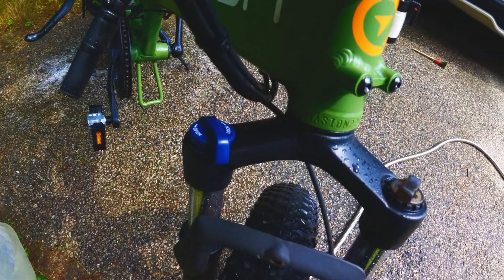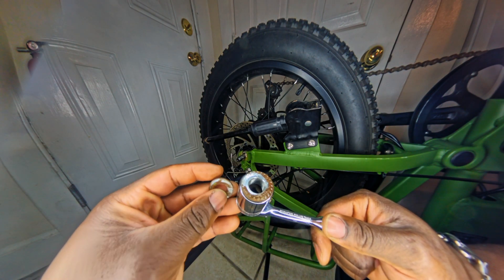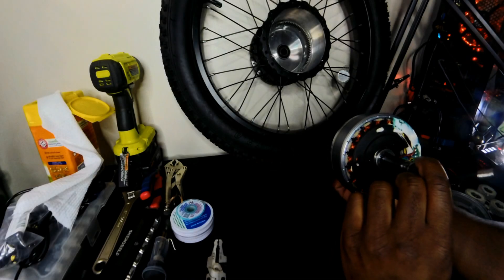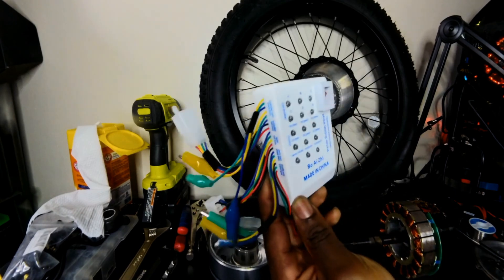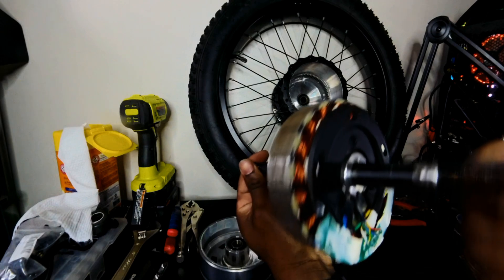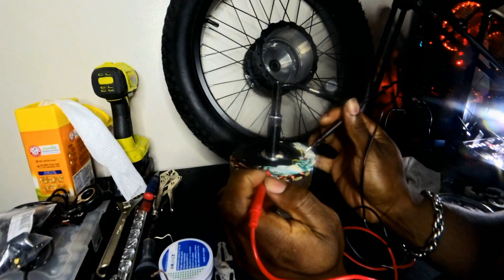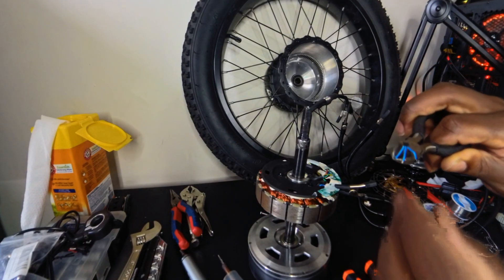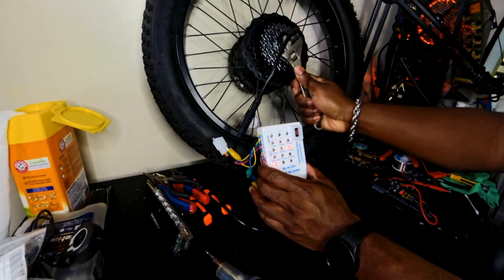Project EB7 - Error 24 Hall Sensor repair for Electric Bikes!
Sorry for the Audio issues. Insta360's export decided to delay and tone everything down.

The original sensor for this motor was a Honeywell SS461.